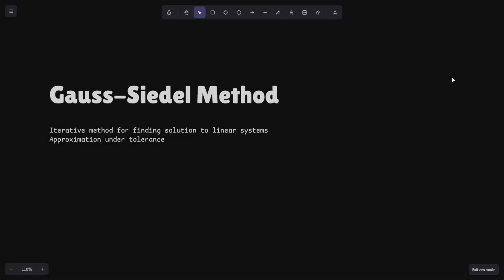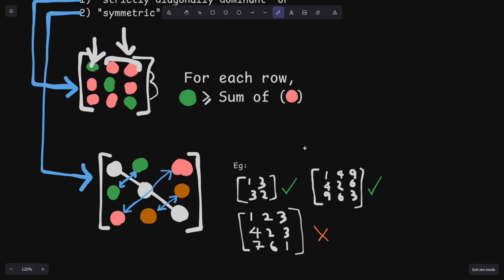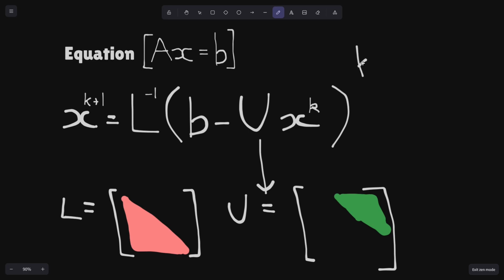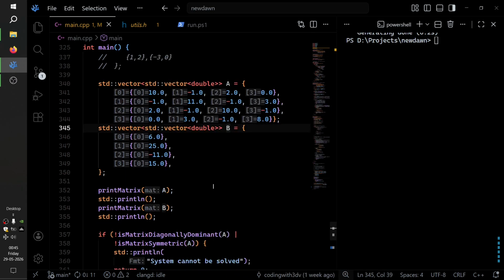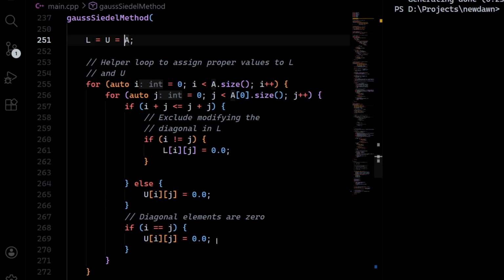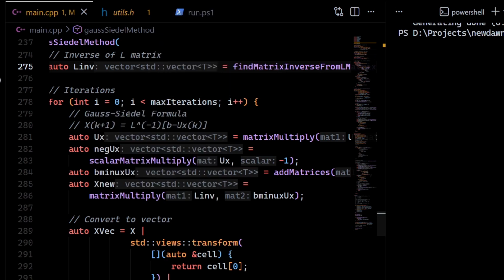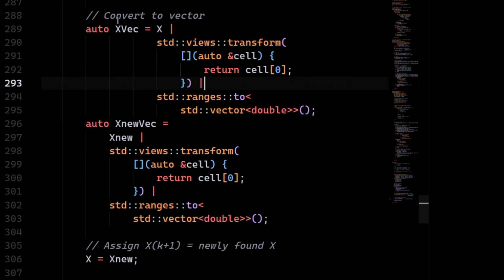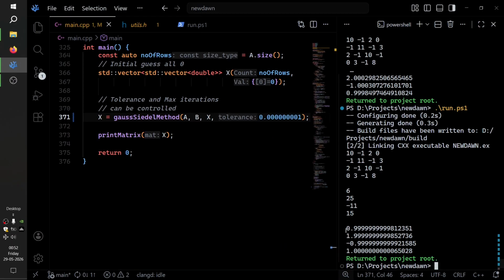Gauss-Siedel Method, its not that hard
Hey guys, in this video we are looking at the Gauss-Siedel Method.
This is a part of the series on Numerical Analysis.
First we learn what the Gauss-Siedel method is and then we implement it in C++23.

I hope you enjoy this video, if you have any doubts drop them in the comments.